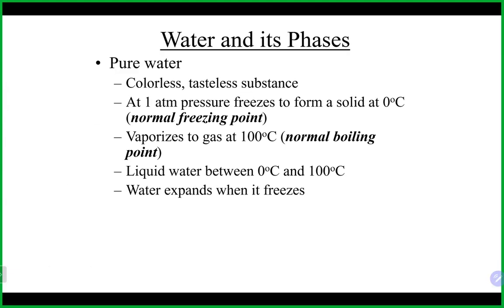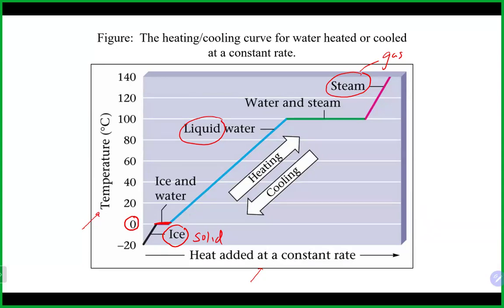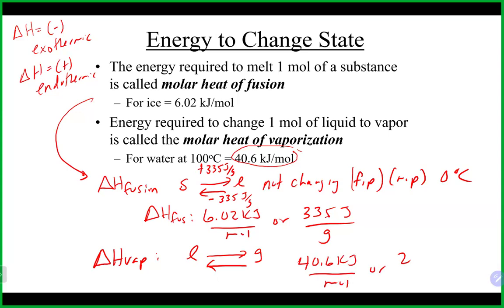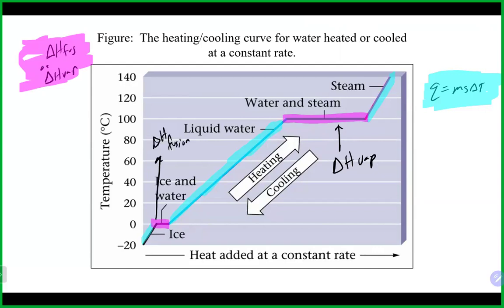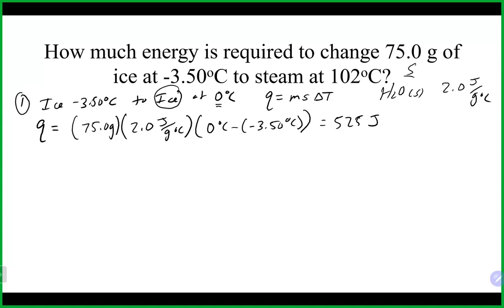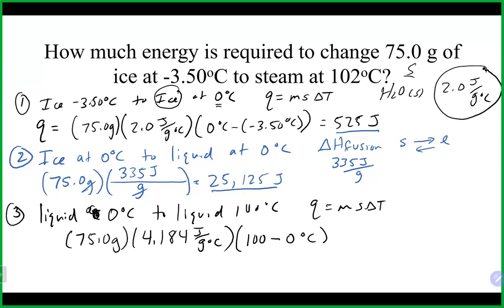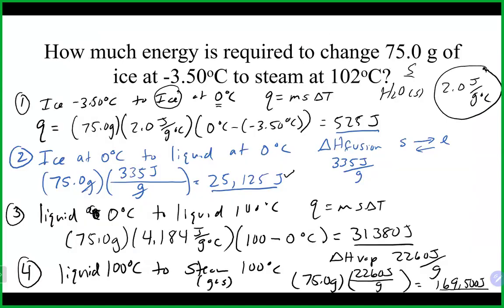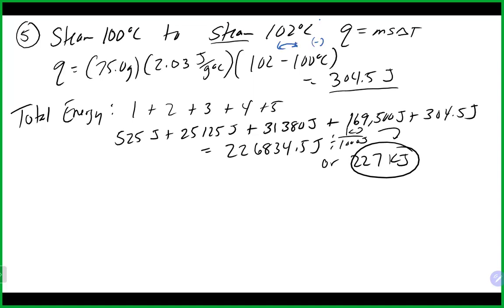Chem 3 Lecture 7/8/25 (Ch 14)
We lectured on Ch 14 (water, phase changes, heating and cooling curve, specific heat, heat of fusion, heat of vaporization)